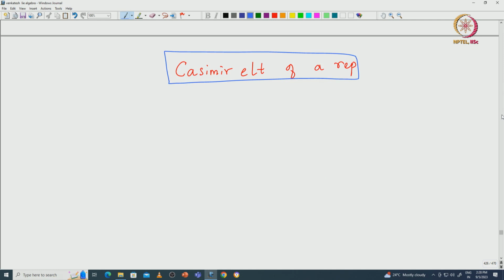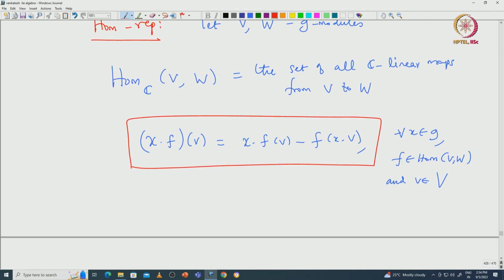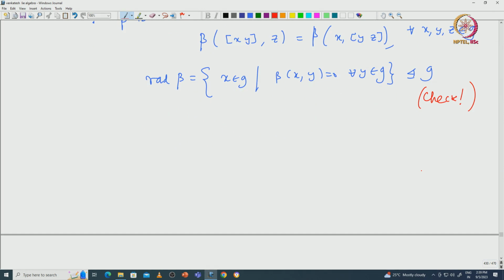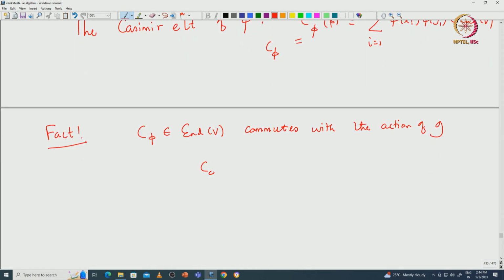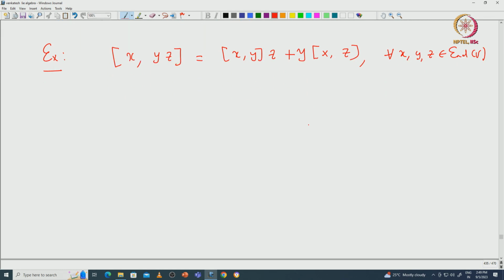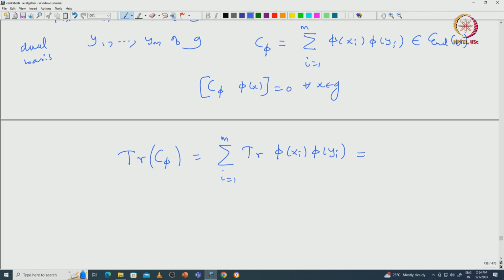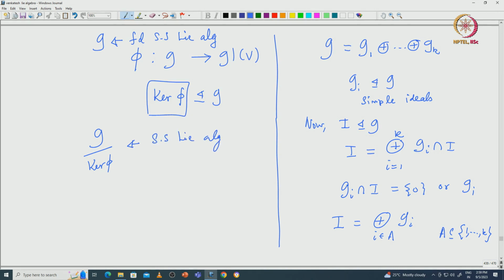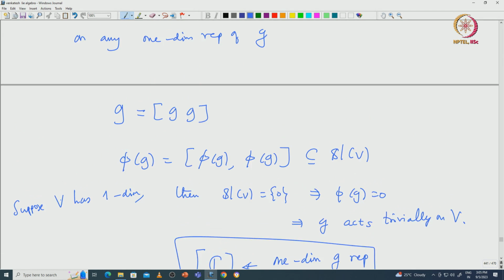Lec 30 Casimir element of a representation of a semisimple Lie algebra.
Schur’s Lemma, non-degenerate bilinear form, module homomorphism.